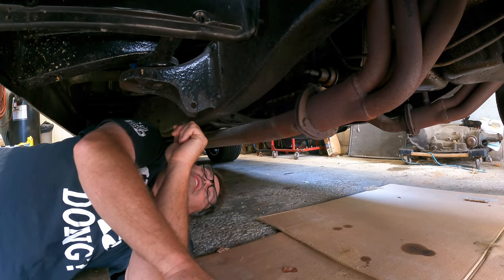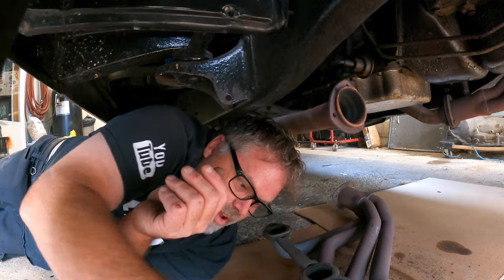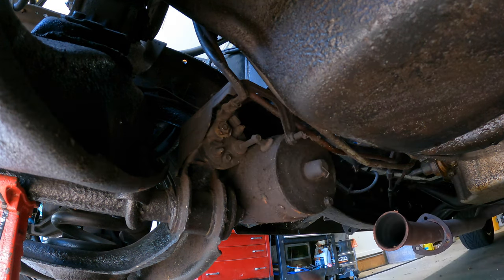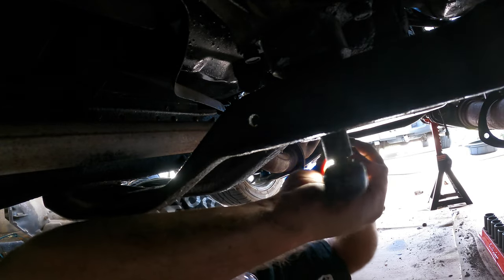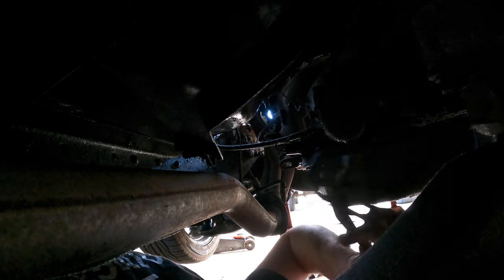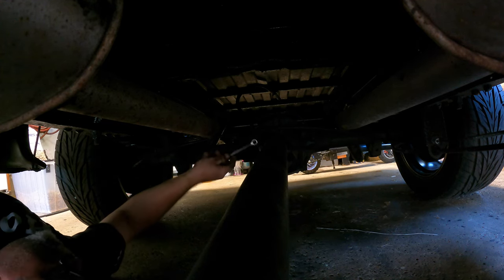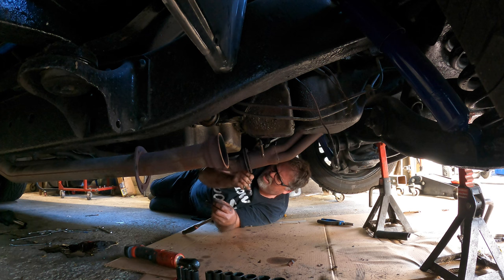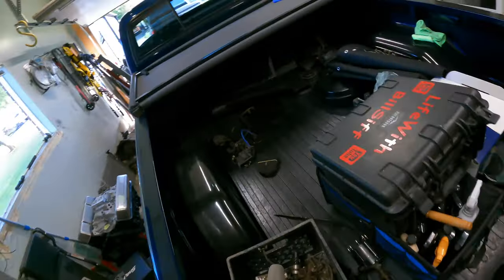Is This How You Do It 4K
I haven't done this since I was in my late 20's and now I see how much fun I use to have . Maybe

BillSiff (GoGlass)
1289 Confederation St,
Unit 3
Sarnia Ont.
Canada
N7S 4M7

2540 Lapeer Rd,
Port Huron,